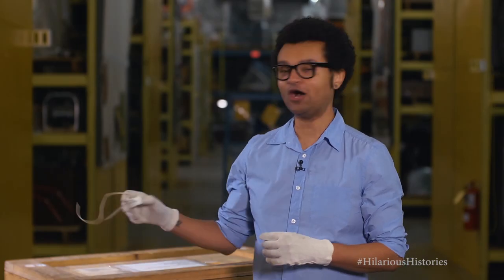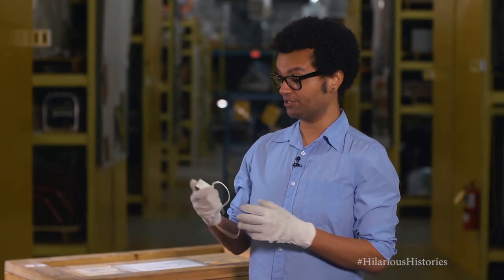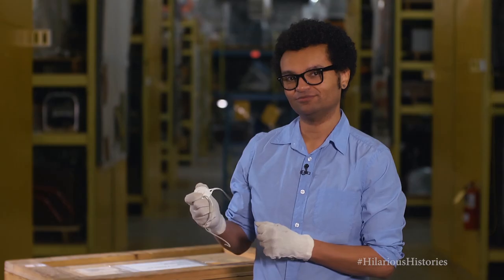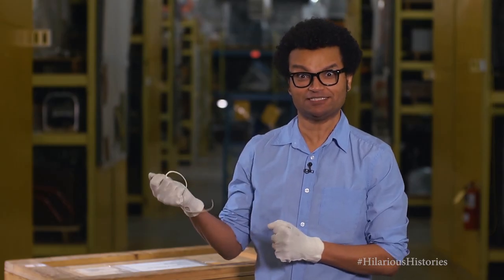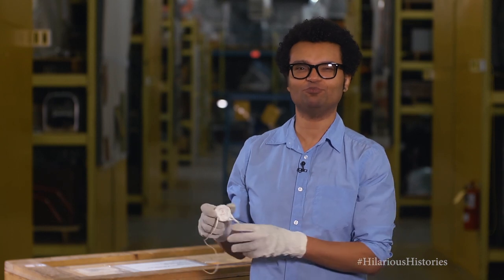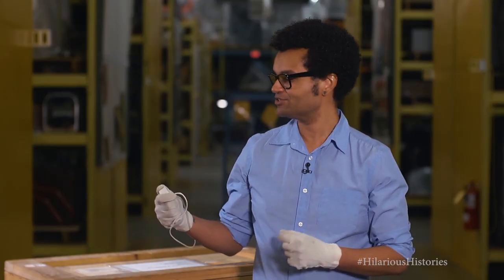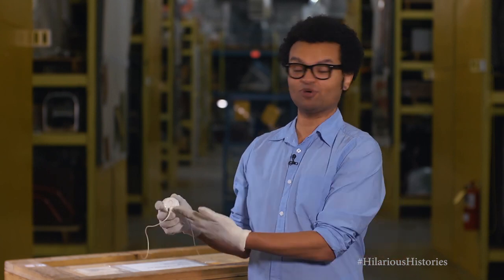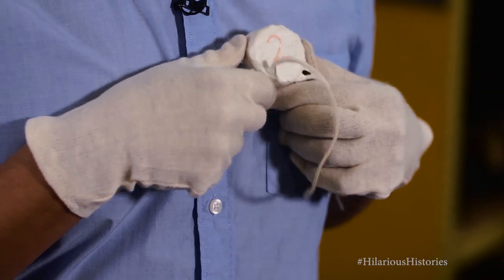Cardiac Pacemaker with Nile Séguin - Hilarious Histories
Nile Séguin discovers the world’s first cardiac pacemaker, artifact no. 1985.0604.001, at the Canada Science and Technology Museums Corporation’s storage facility.

The cardiac pacemaker is regarded as one of the greatest Canadian engineering achievements of the twentieth century.

A collaboration with the Canada Science and Technology Museums Corporation and Let's Talk Science.